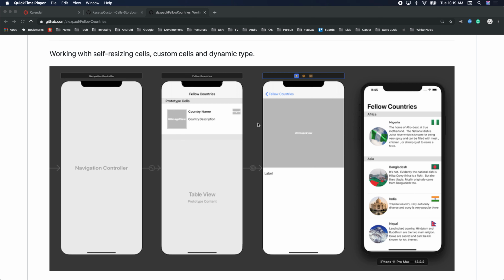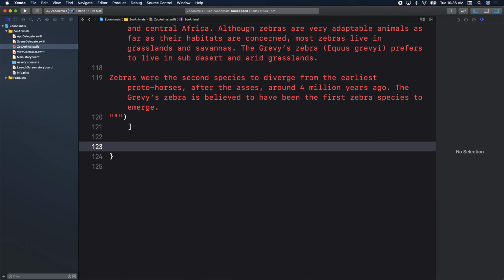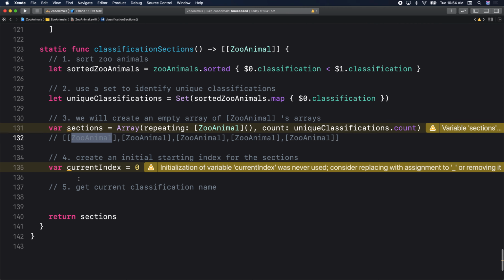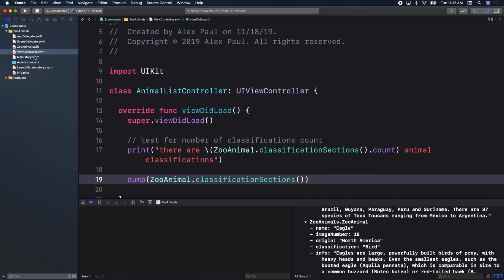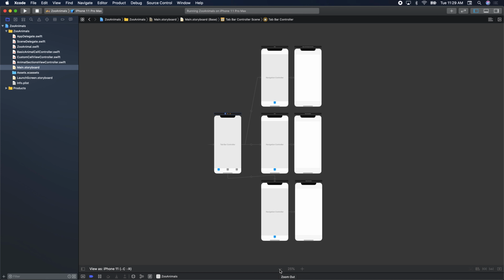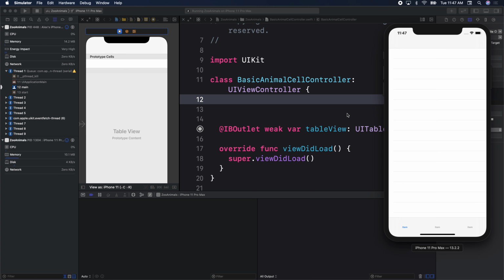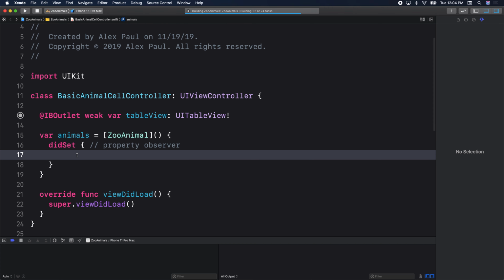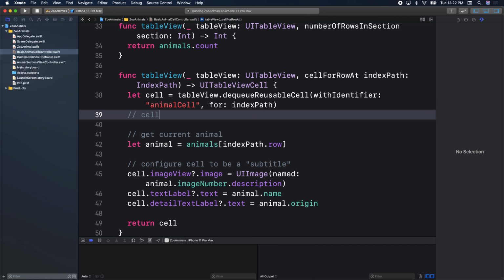Custom cells using Storyboard Scene - Part 1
In this video we use the zooAnimals array to create an array of arrays. This function will give us the data for our table view sections in the third tab of the UITabBarController. The video concludes with having the first tab show a table view using the built-in subtitle style UITableViewCell.